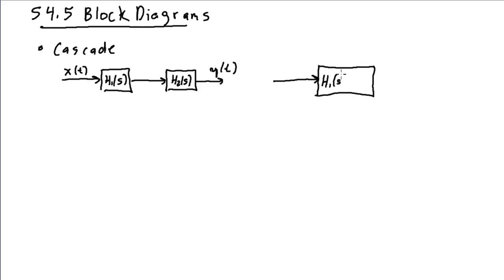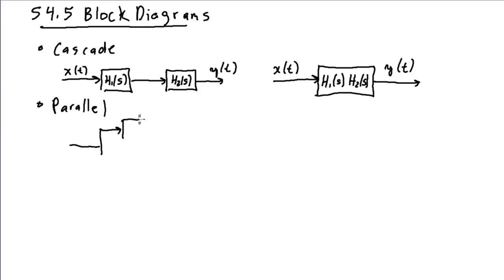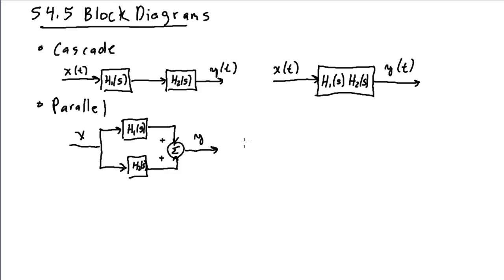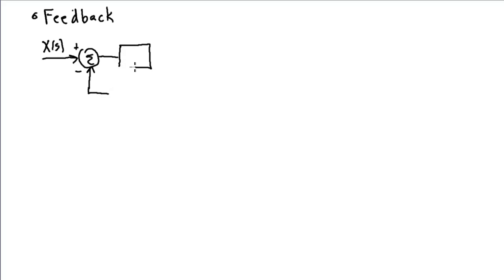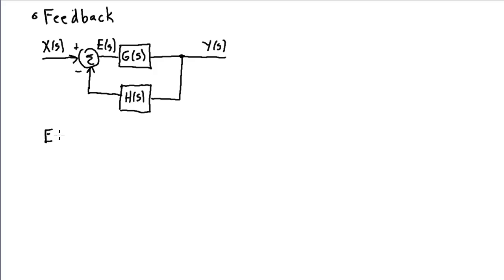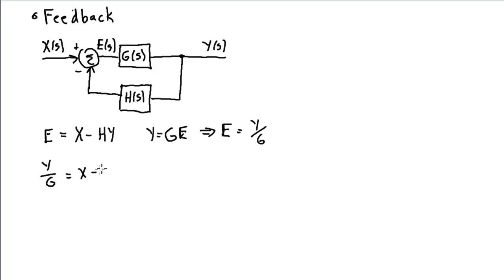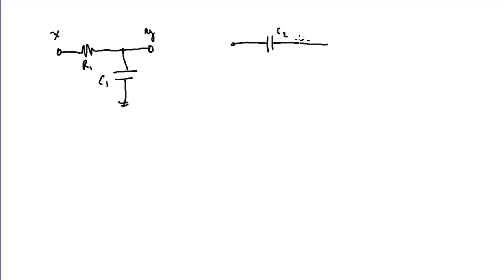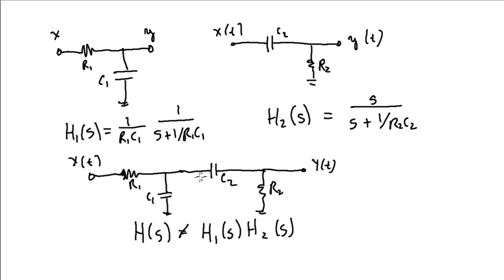EE310 Lecture 20 A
Block Diagram Simplification